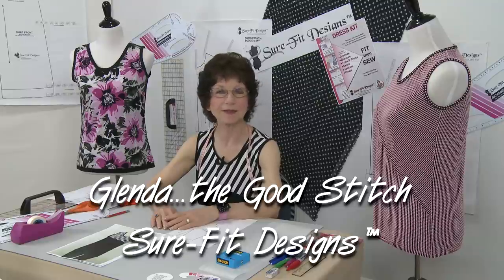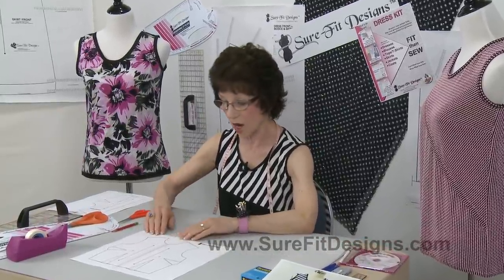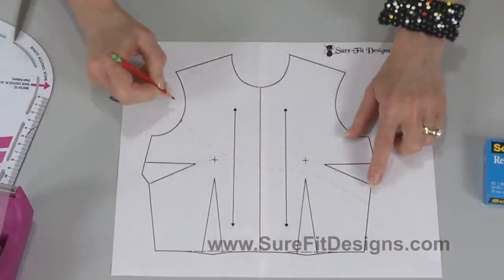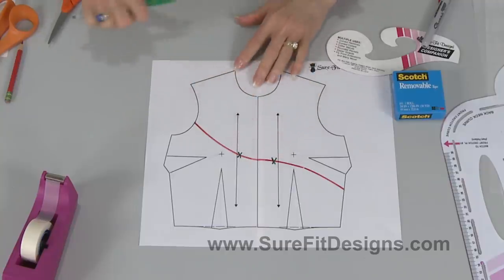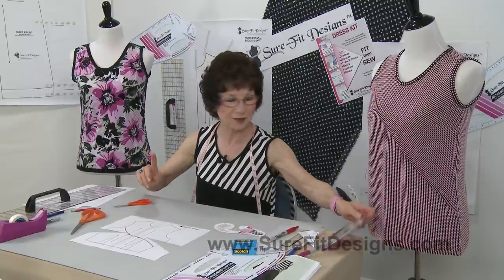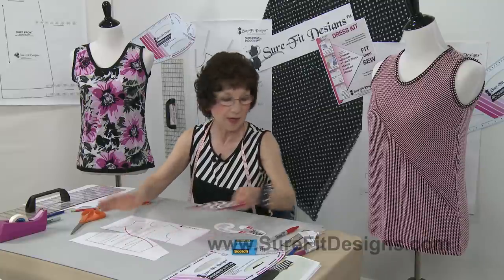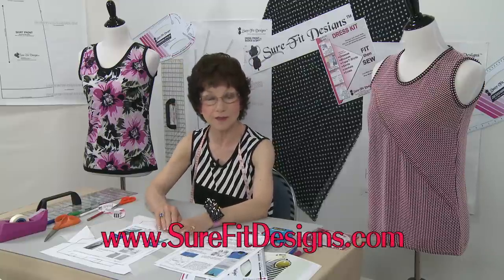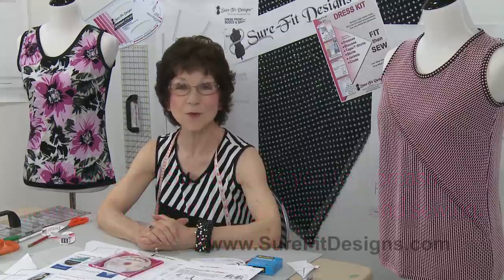Remnants, Tank tops and Asymmetrical Designing by Sure-Fit Designs™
How fun and easy making use of fabric remnants to sew a few well-fitting tank tops.  You’ll see how to shape and design a curved asymmetric seam in the bodice front. Sure-Fit Designs™ provides an easy fitting, designing and sewing system that allows you to blueprint your body shape and size using your exact measurements, which results in a personalized sloper fit.  Learn how the Sure-Fit Designs™ fitting and sewing system can benefit you to achieve a well-fitting sewing pattern for pants, blouses, skirts, dresses, jackets, shirts, children’s wear and men’s pants. you’ll find free sewing and fitting assistance with complete instructional content.  Sure-Fit Designs™ provides free educational resources including an Article and Video Library of valuable designing, fitting and sewing techniques. The Sure-Fit Designs™ fitting system is based on your body shape and circumferences.  The master patterns range from 28” to 62” (71 cm – 157.5cm) in your bust and hip area. Your body blueprint will fit; the resulting patterns will fit.
is our streaming video platform for all Sure-Fit Designs DVD tutorials as well as our Design and Sew Alongs.